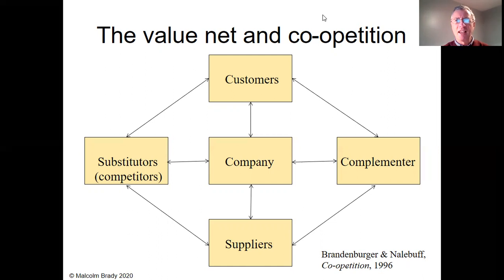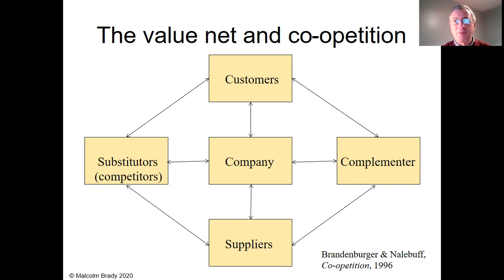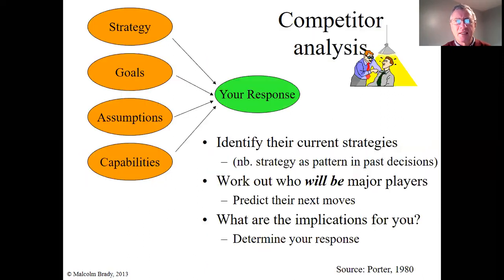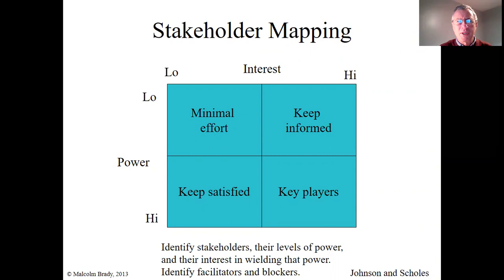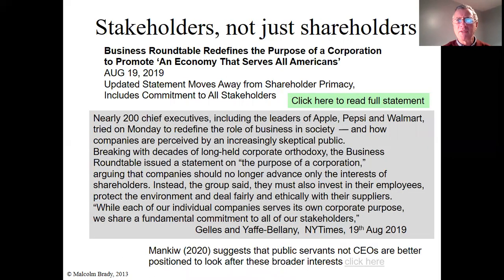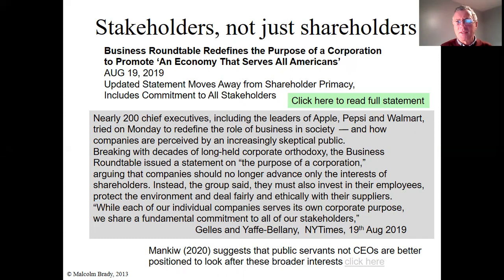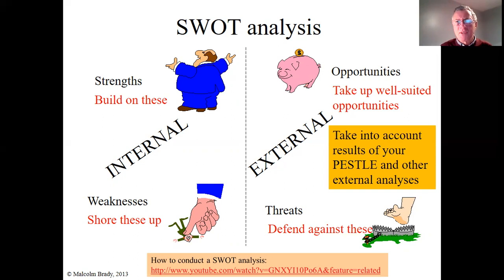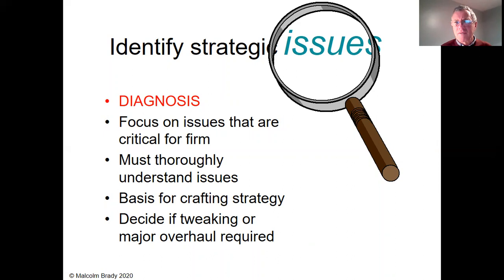Strategic analysis: value net, competitors, stakeholders, SWOT analysis and strategic issues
This video examines the firm or organization within its constellation of other actors: competitors, complementors and stakeholders. It explains how SWOT analysis uses this knowledge to identify the strategic issues facing the firm or organization.